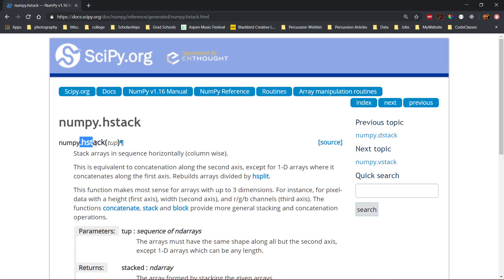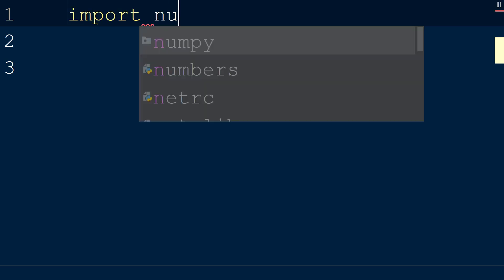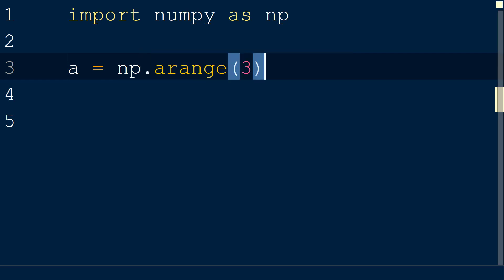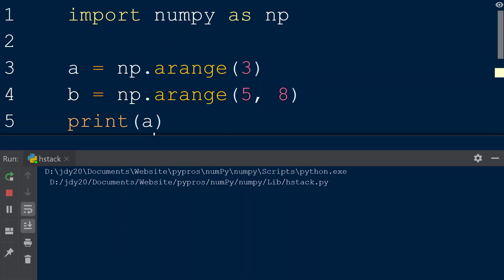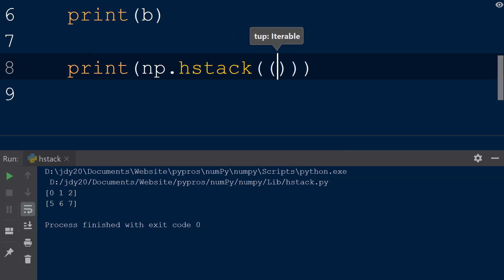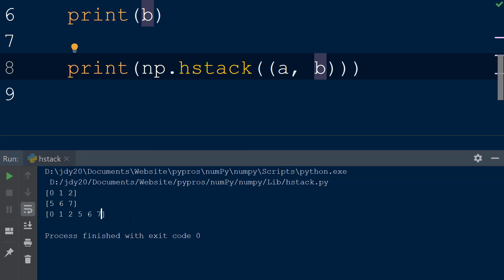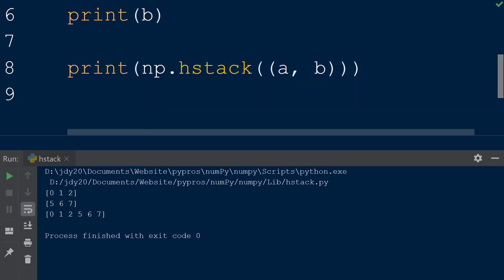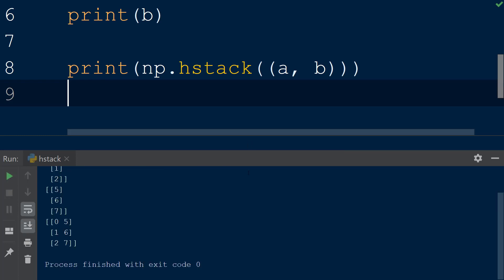Python NumPy | Hstack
The NumPy hstack function is used to sequentially combine arrays horizontally. This is equivalent to concatenation along the second axis.